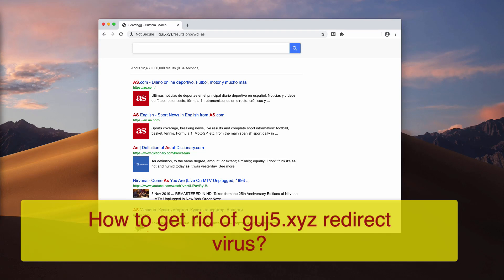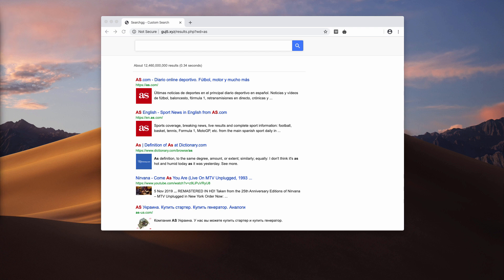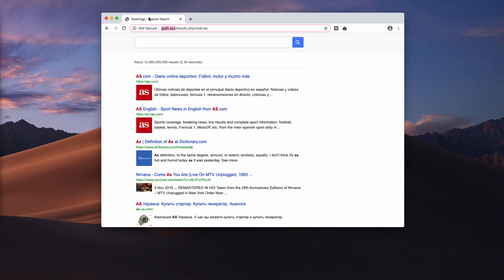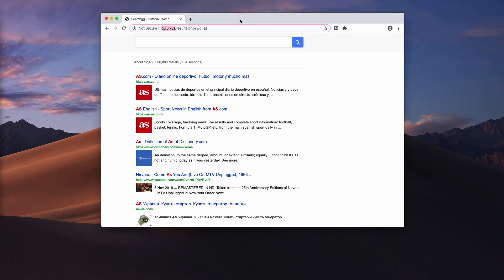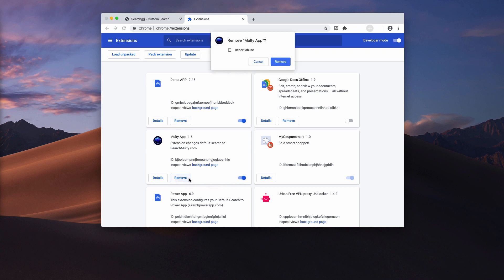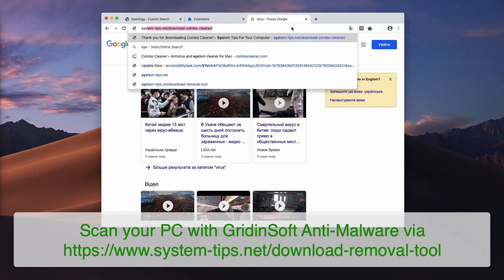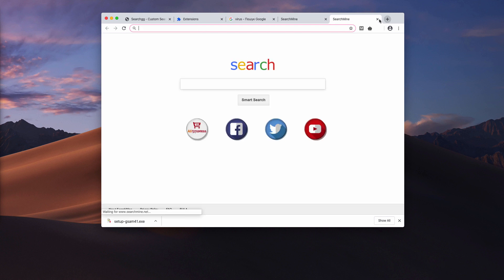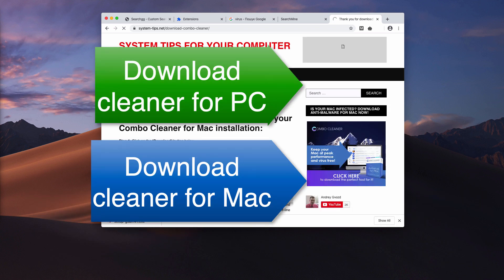Guj5.xyz redirect virus - how to remove?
To fix your computer from guj5.xyz Searchgg Custom Search redirection problem, download one of these two recommended applications using these links:
1. GridinSoft Anti-Malware for PC
2. Combo Cleaner for Mac
Guj5.xyz is a nasty browser hijacker attacking many browsers today. We recommend you to follow the tips in the video to get your device fixed.